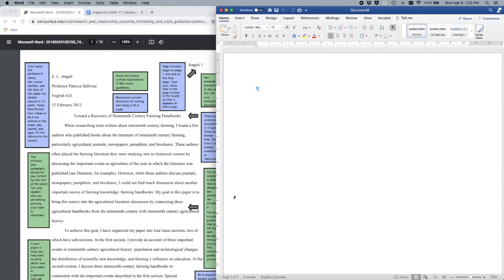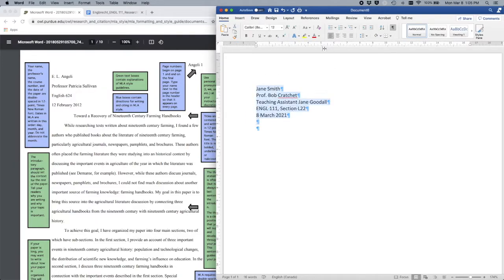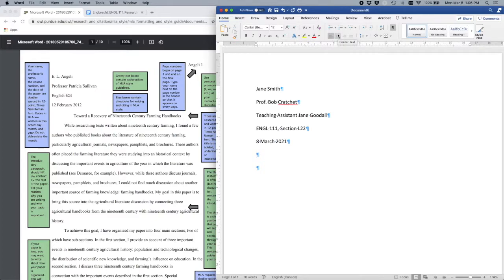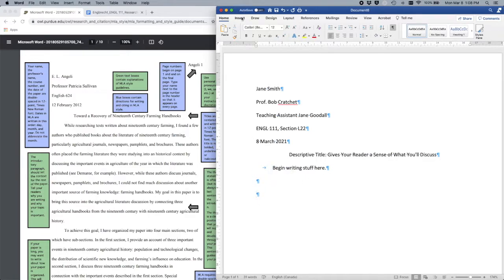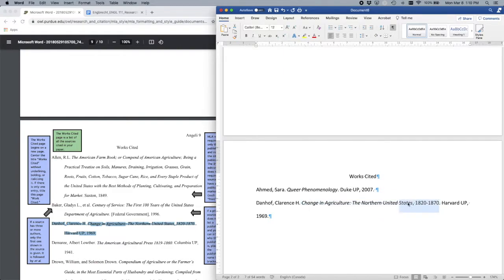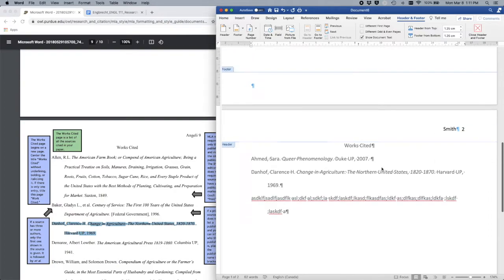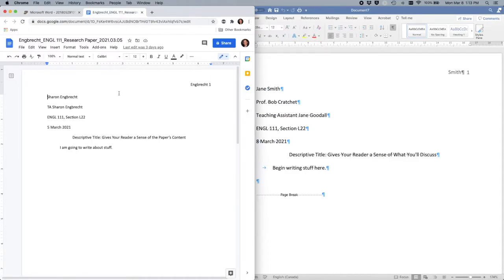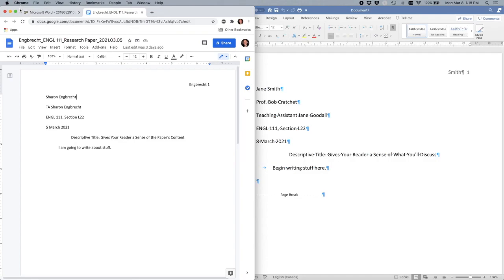MLA Formatting Tutorial (8th Ed.) in Word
This video walks through the basics of formatting for student essays, from inserting your name and page number to setting up you works cited.